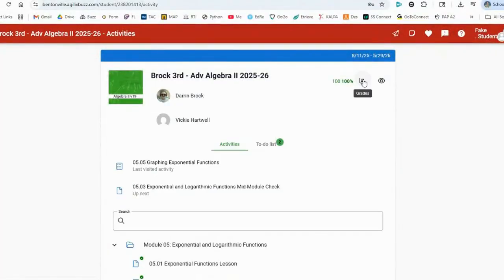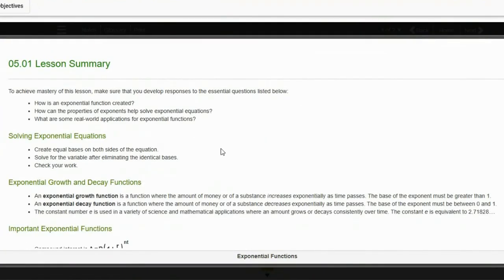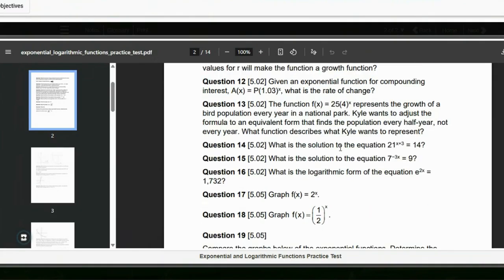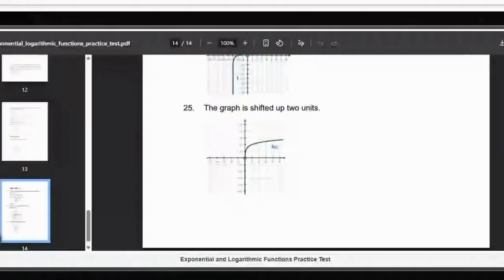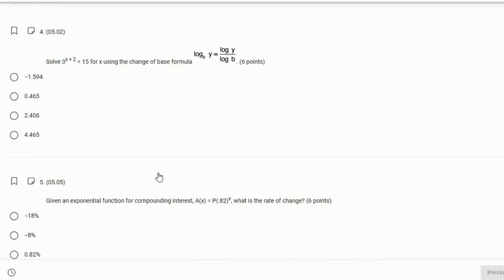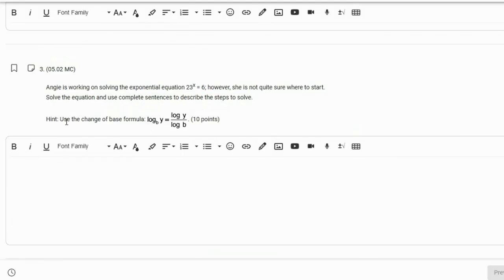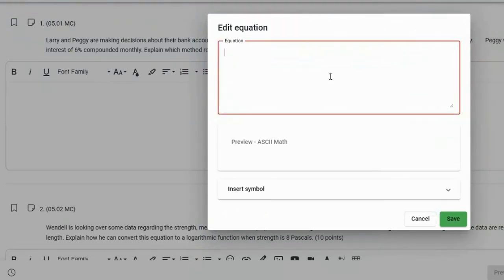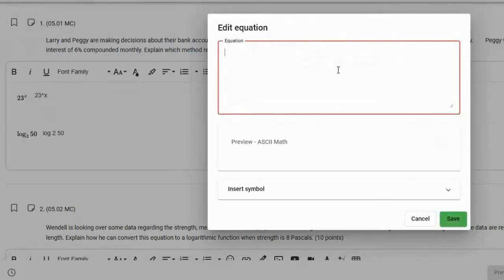Algebra II class video 2-9-26